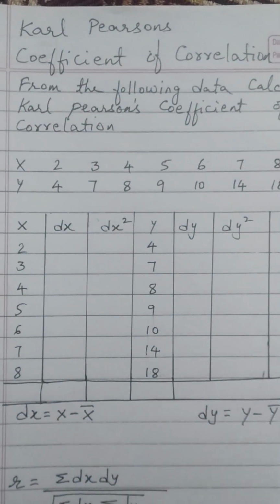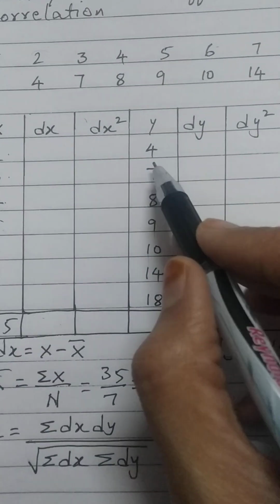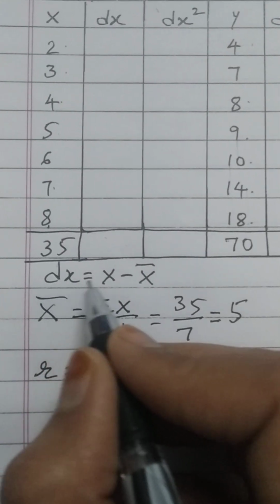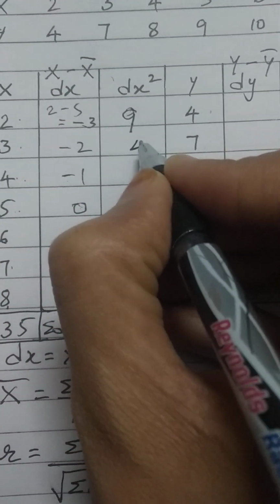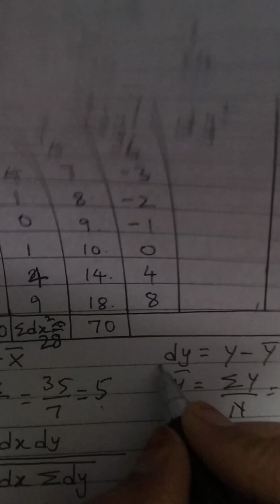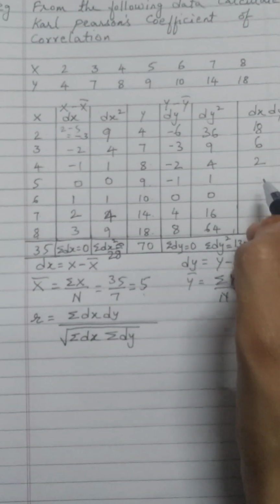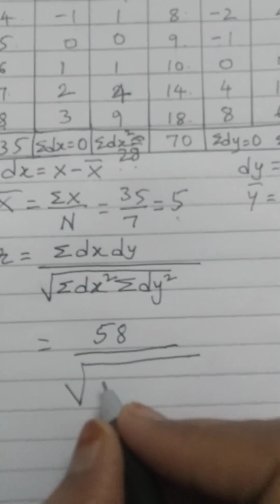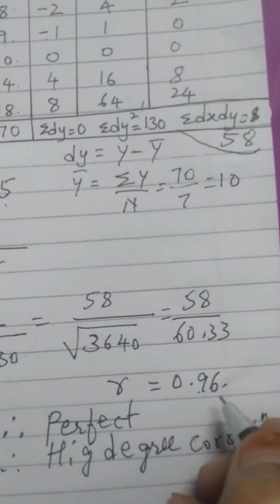karl pearsons coefficient of correlation actual mean example